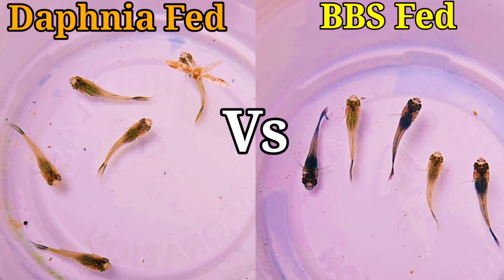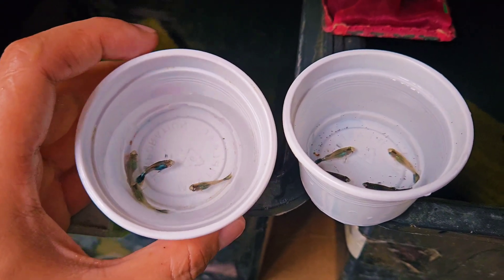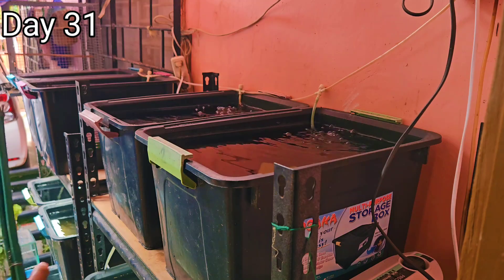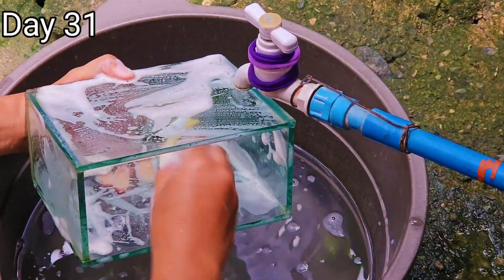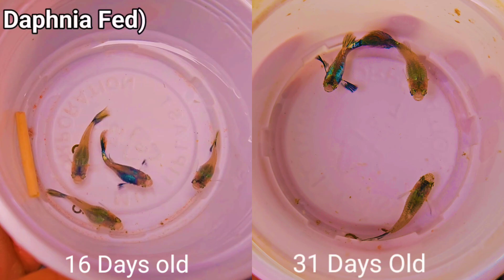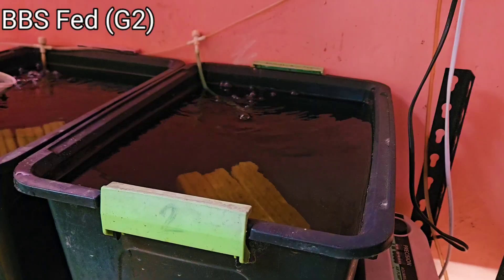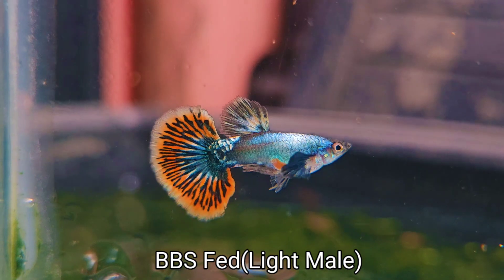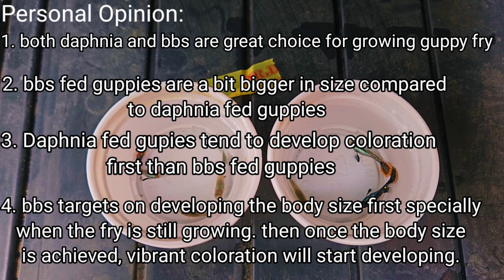31 Days Experiment PART 2!! 2 Groups, Group1 Fed with Daphnia Only/ Group2 Fed with BBS only!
Hello everyone todays video i will update you regarding our experiment between two different live foods..